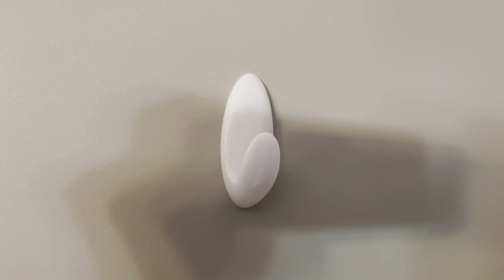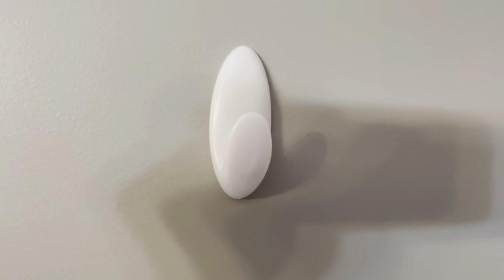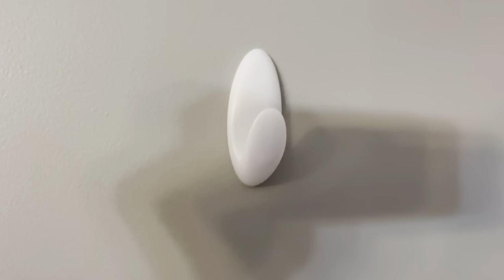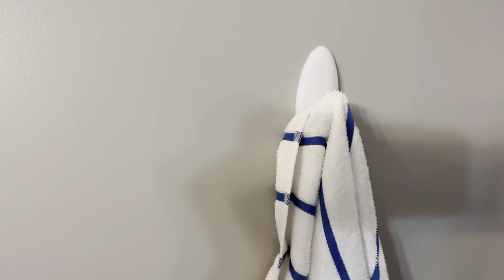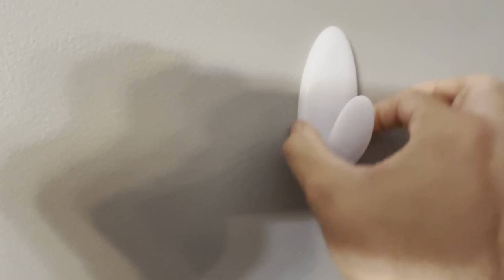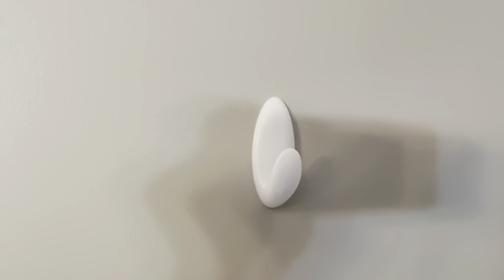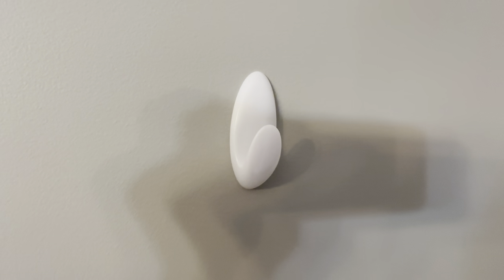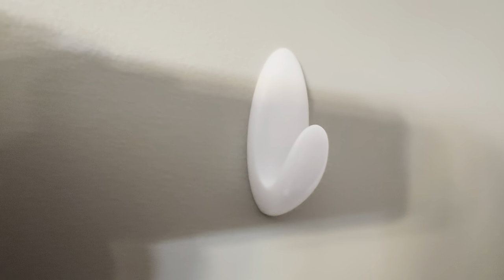COMMAND Large Towel Hook - Very Strong - Holds up to 5 lbs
Review of the COMMAND Large Towel Hook.